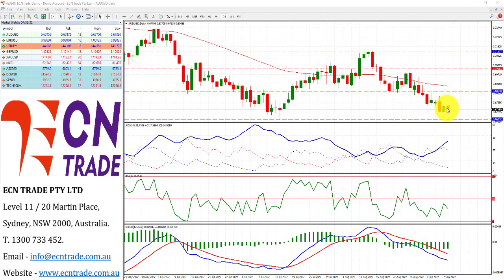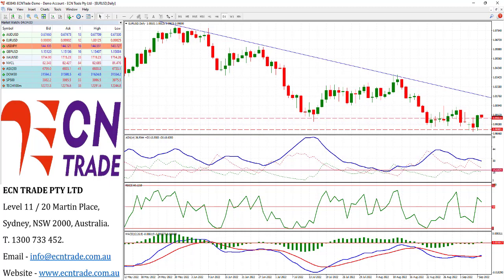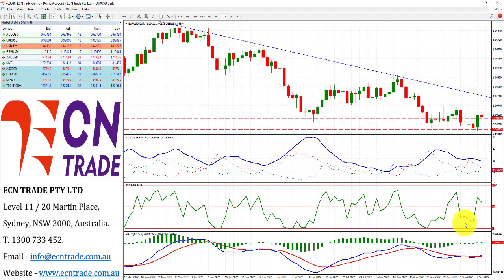ECNTRADE Webinar Daily Wrap 2022 Sept 08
AUD/USD
Last 0.6740
Technical Bias: Australian Dollar rebounds from the yearly lows near 0.6680 – RBA Lowe speech next.